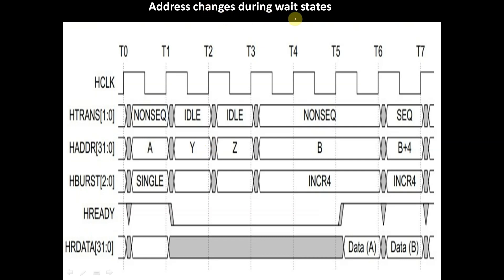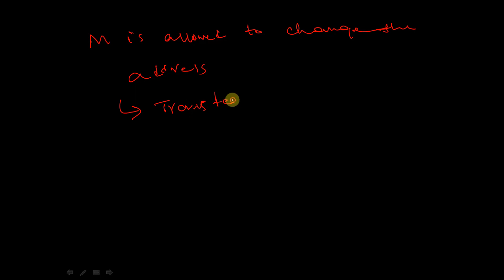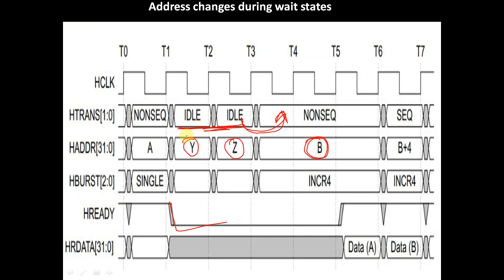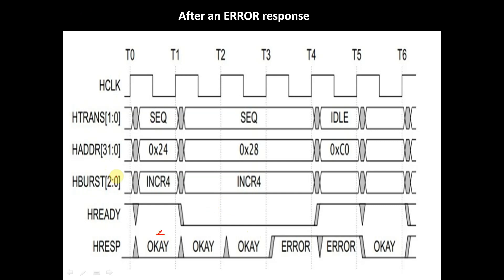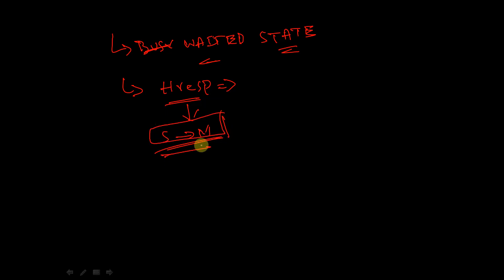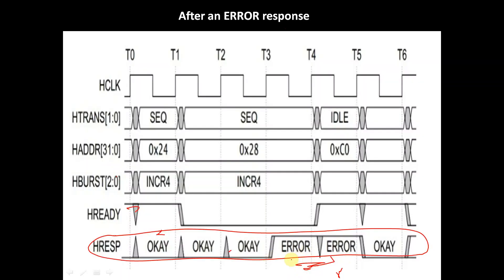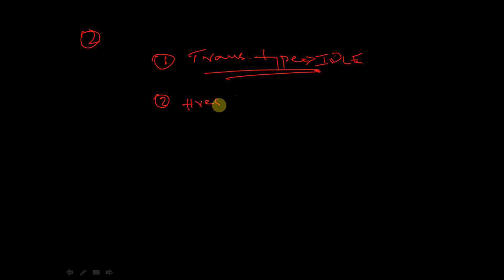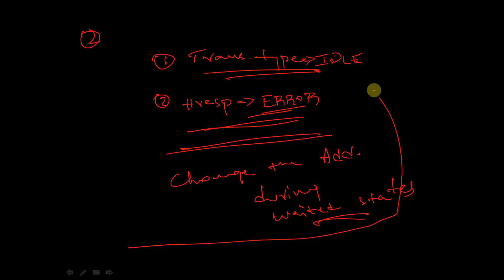Address change during a waited state in Amba Ahb|| Amba ahb protocol